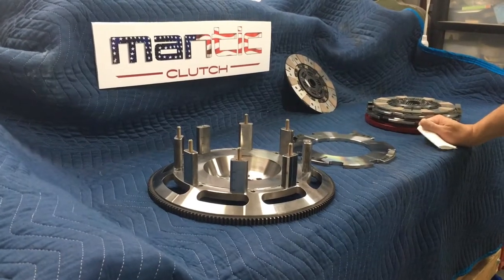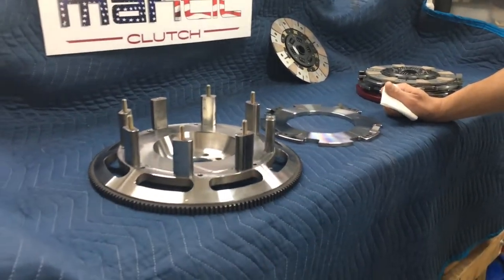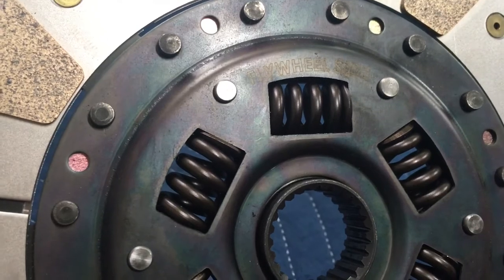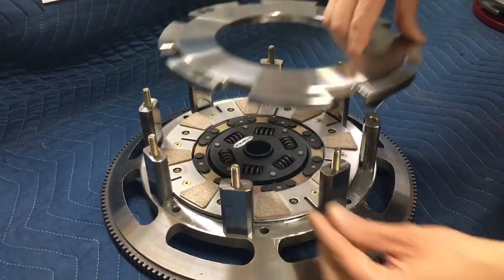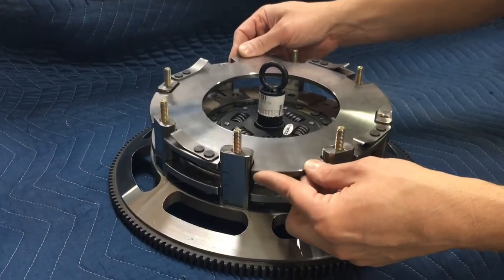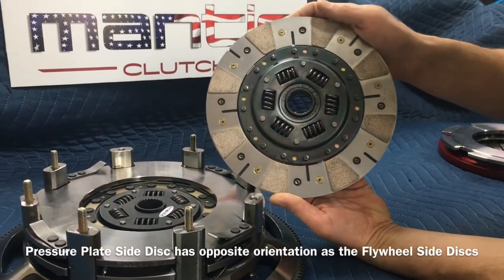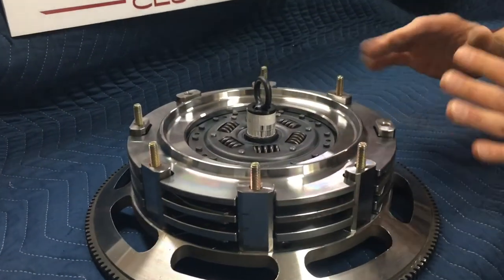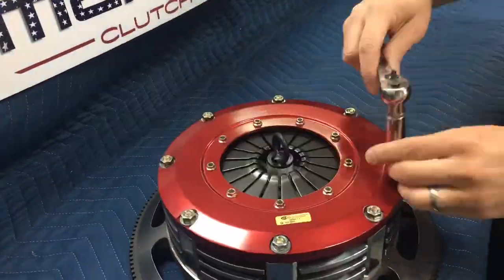How To: Assemble a Triple Disc Clutch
Watch our step-by-step process how to properly assemble a Mantic 9000 triple disc clutch. We  explain how to correctly align all the parts in the right order, the first time.

Mantic Install Tips:
1) Wipe all surfaces clean
2) Align friction pads
3) Align anti-rattle springs
4) Make sure drive block are in the groove
5) Make sure bolts are in the groove at back of the flywheel
6) Use the alignment tool to line up discs

Check us out for all your high performance clutch needs